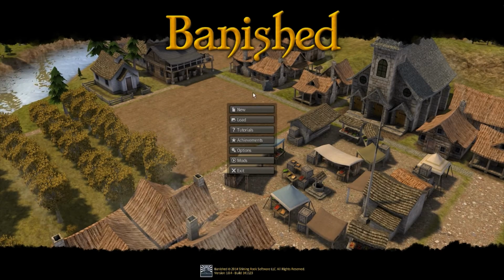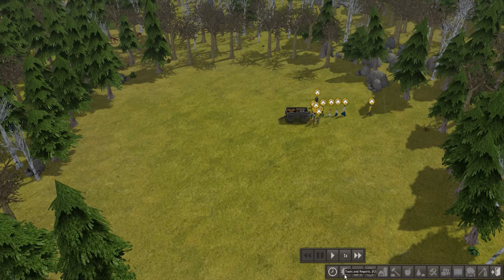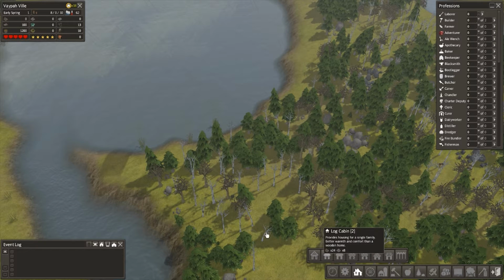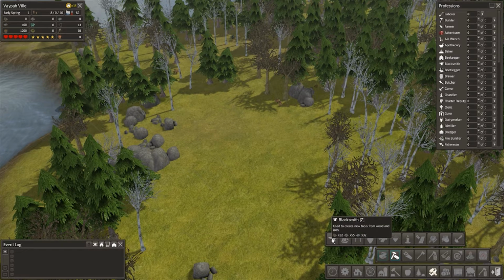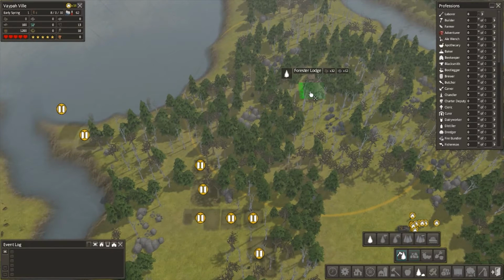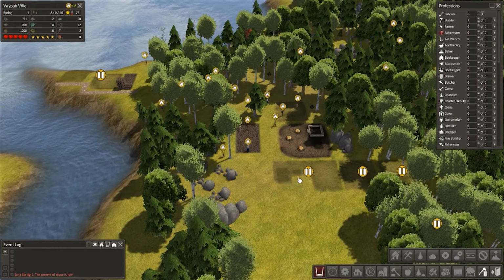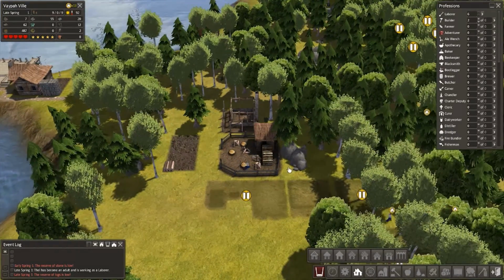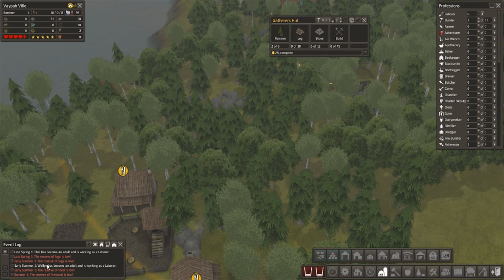Lets Play Banished Colonial Charter: Curse of the Golden Llama | Part 1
About Banished:

In this city-building strategy game, you control a group of exiled travellers who decide to restart their lives in a new land. They have only the clothes on their backs and a cart filled with supplies from their homeland. The townspeople of Banished are your primary resource.

About the Channel:

I mostly play strategy and city building games, so most of my videos will revolve around that. I am currently playing Banished and Kerbal Space Program and aim to have a lets play series for both games.